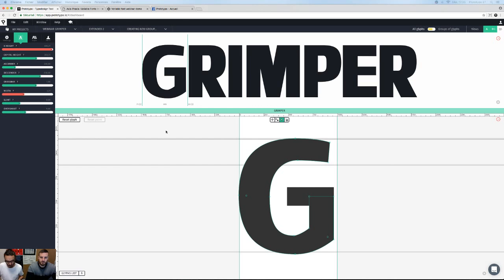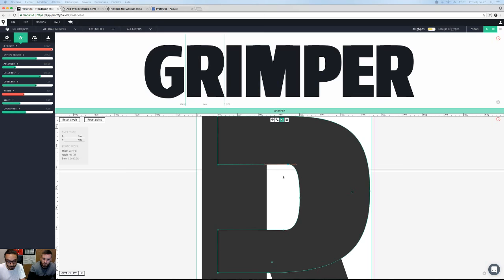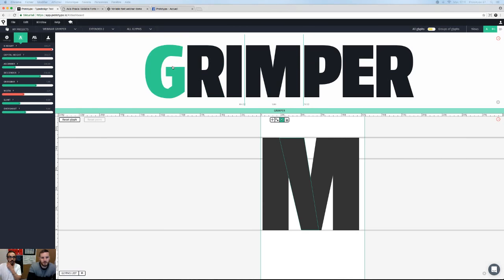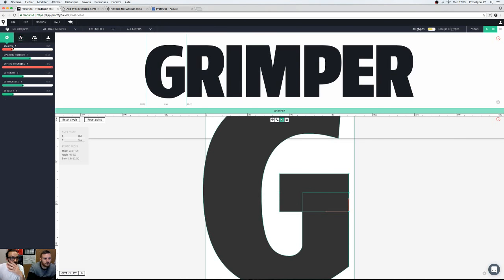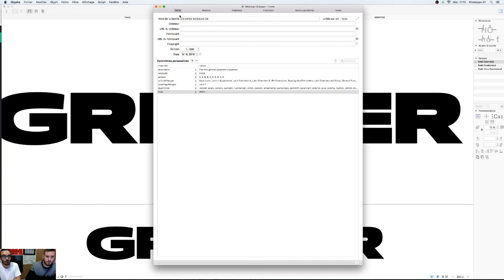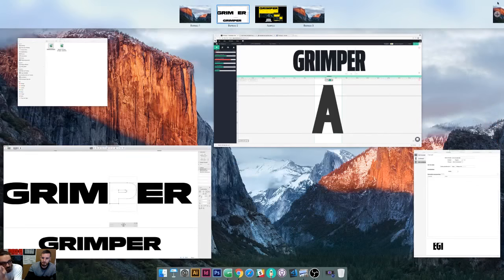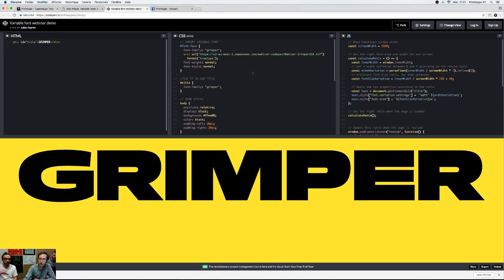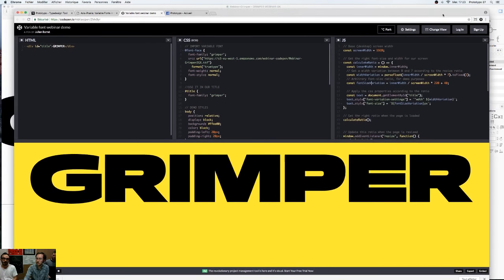How to create a responsive font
When it comes to responsive design, we think about adapting all the components to fit different devices. All the components but rarely the design of the font.
Our designers help you to fix this terrible mistake, showing you how to create multiple variants of a font fitting all your screens.